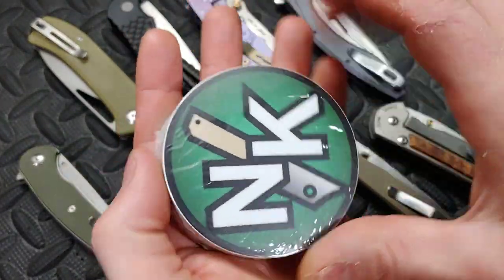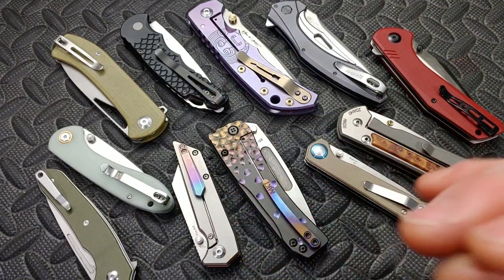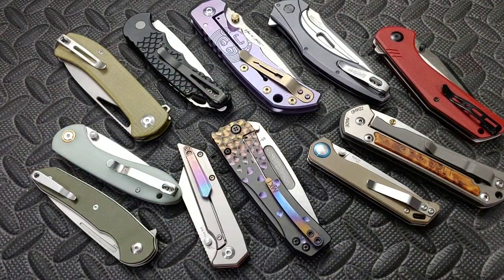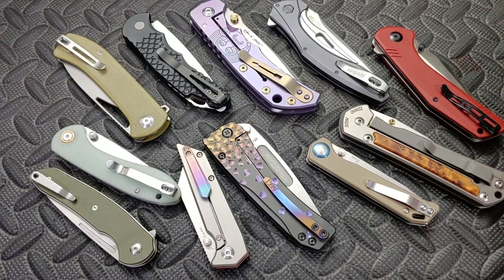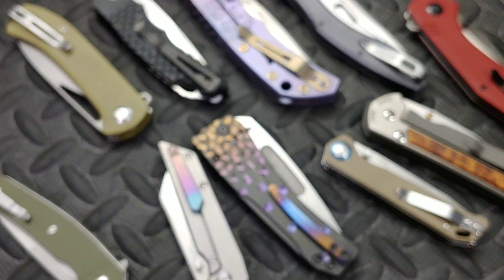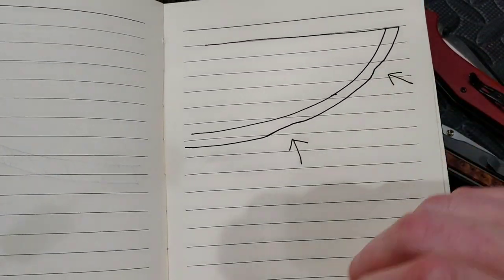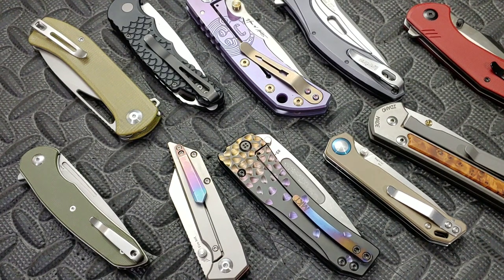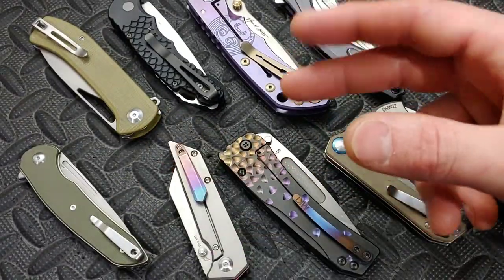BAD EDGE RETENTION AFTER SHARPENING WHY?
why do you get bad edge retention after sharpening your knife

Benchmade Freak

Benchmade Griptillian

Benchmade Bugout

Civivi Elemenum

Civivi Pintail

Civivi Ortis

Civivi Badlands

Civivi Keen

Civivi Baklash

Sencut knives

CJRB Feldspar

CJRB RIA

CJRB Maileah

KANSEPT KNIVES

Spyderco Yojimbo

Spyderco pm2

Spyderco para3

Spyderco manix2

Spyderco Smock

Spyderco kapara

Ruike P801

Ceramic Rod

Tri stone

Jewelers loupe

Wiha Bits

Locktight stick

2 pack original & heavy KPL

Silicon Rings

OR